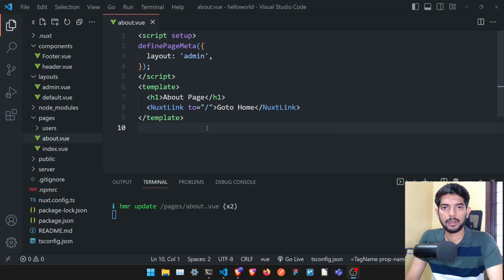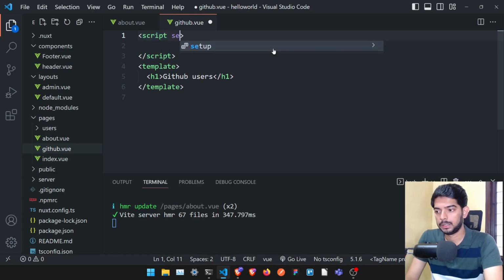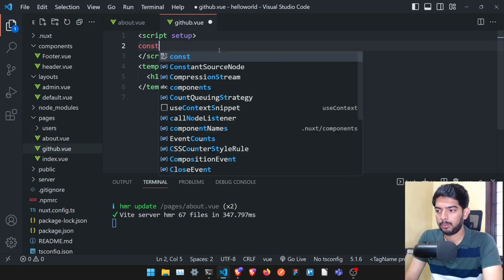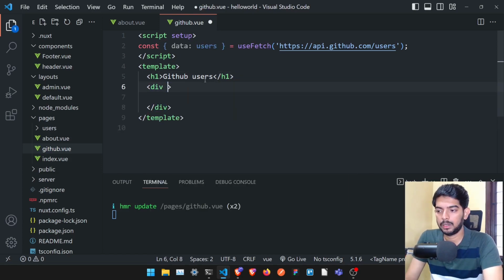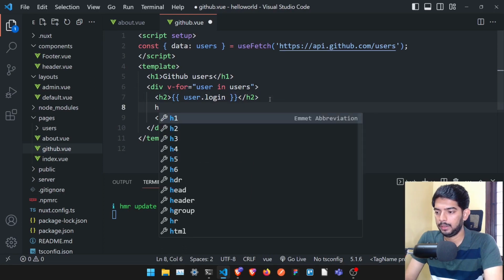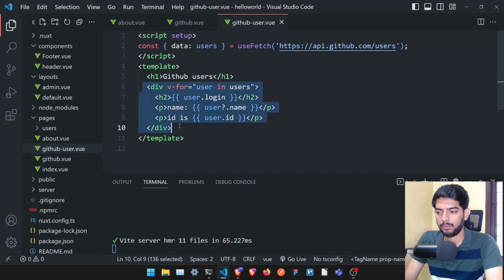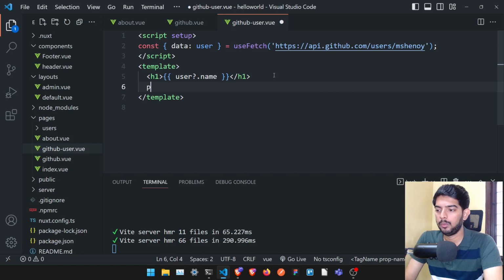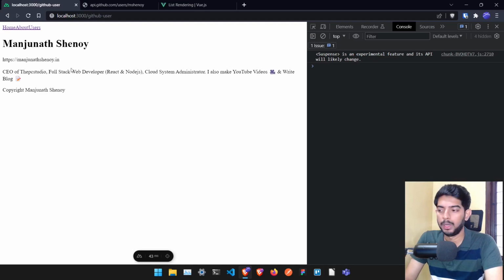Fetching Data from API in NUXT | Nuxt for Beginners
In this video I will teach you how you can fetch data from API in Nuxt using useFetch composable.

Gorilla Tripod
Ring Light